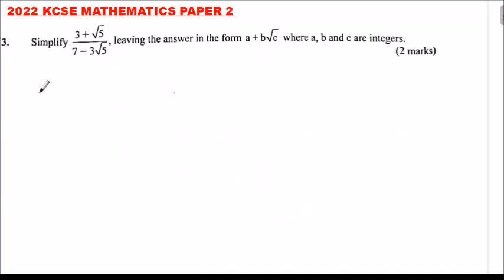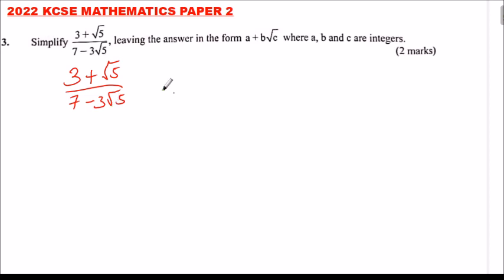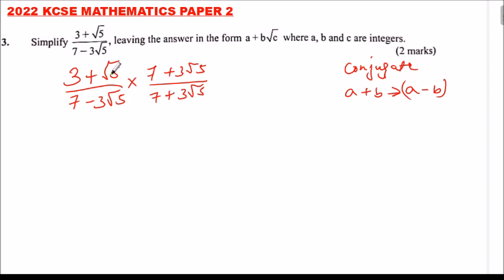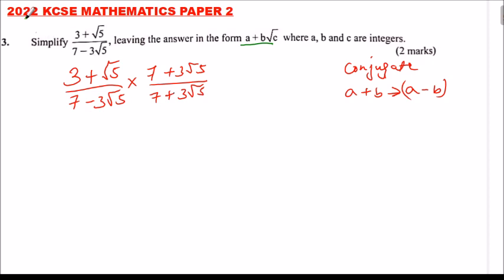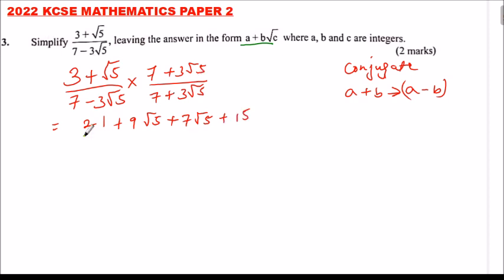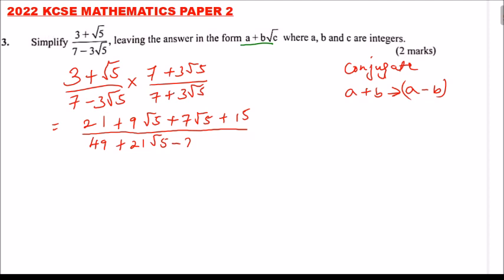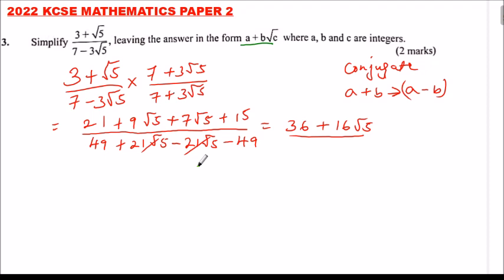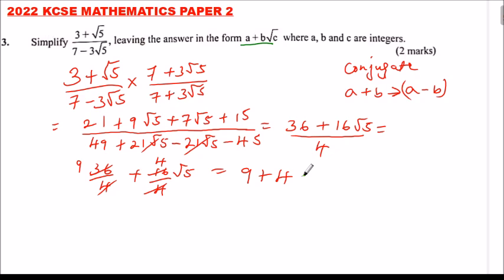2022 KCSE MATHEMATICS PAPER 2 QUESTION 3